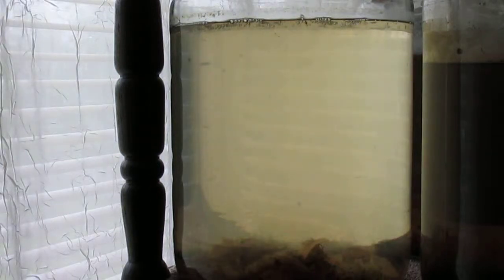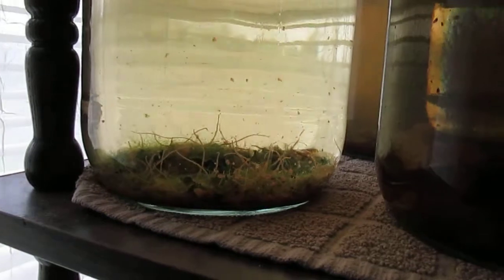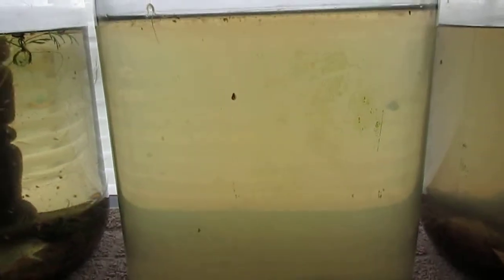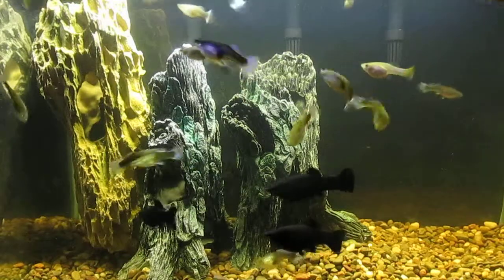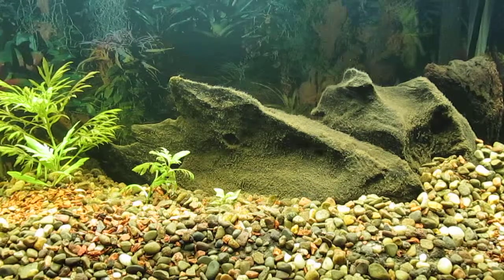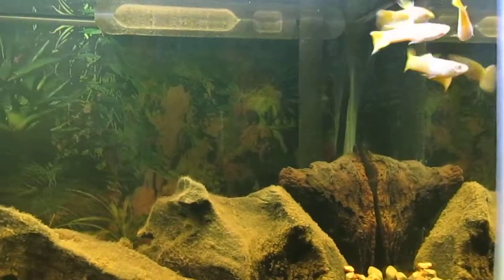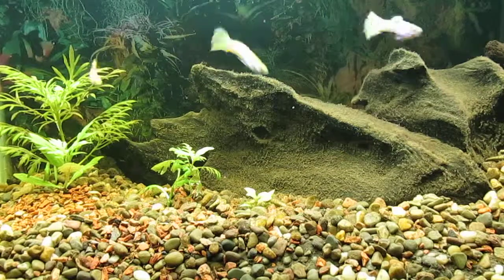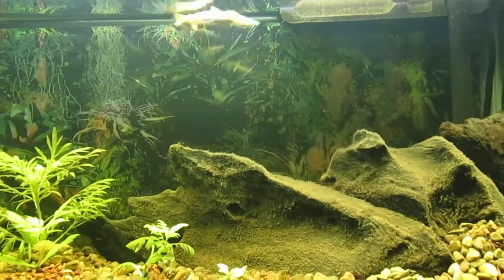Why do daphnia and blackworm cultures fail? 6-8-19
black molly (Poecilia sphenops)
blackworms (Lumbriculus variegatus)
Daphnia magna
fancy guppy (Poecilia reticulata)
water wisteria (Hygrophila difformis)